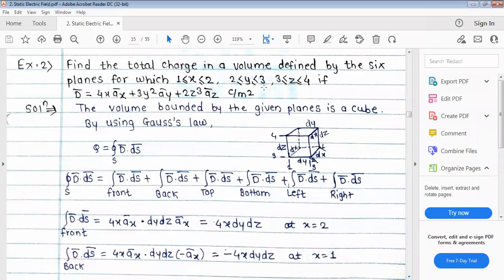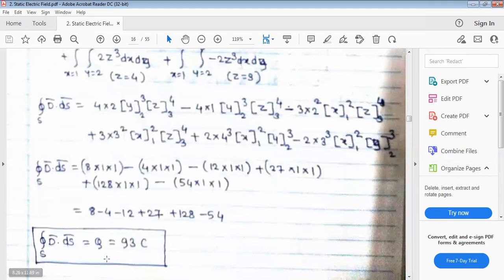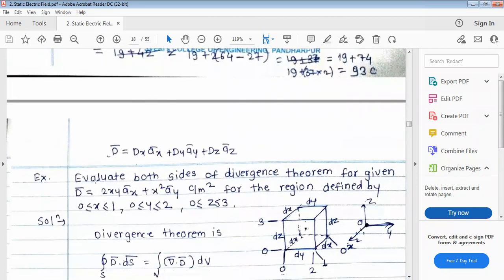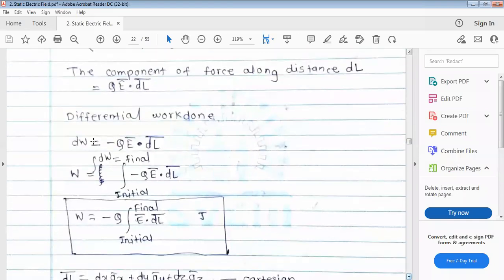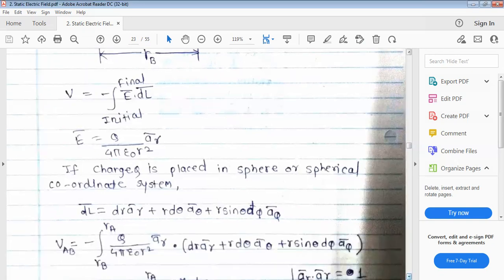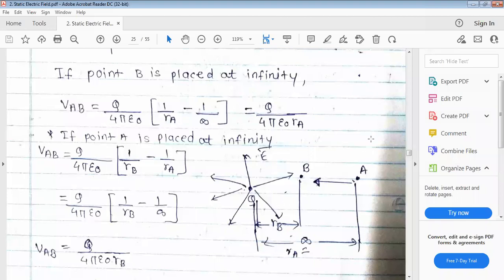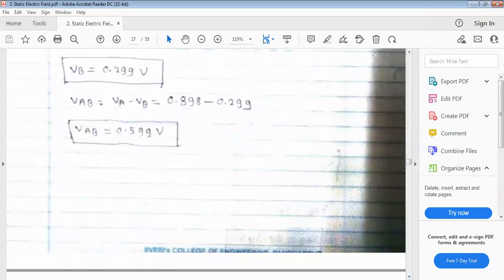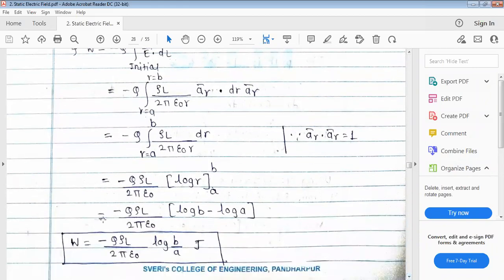L 31 20 11 21